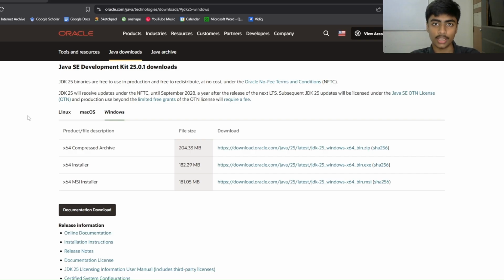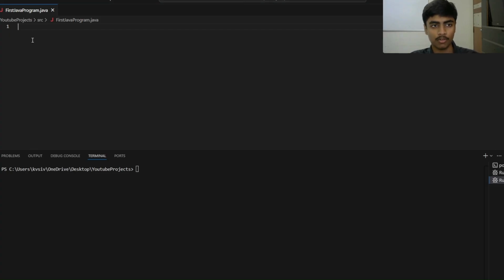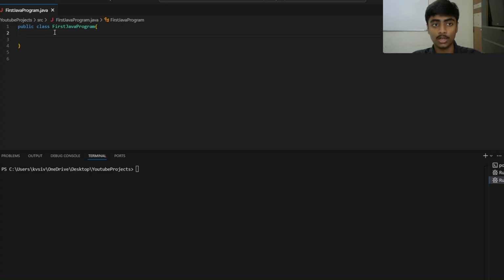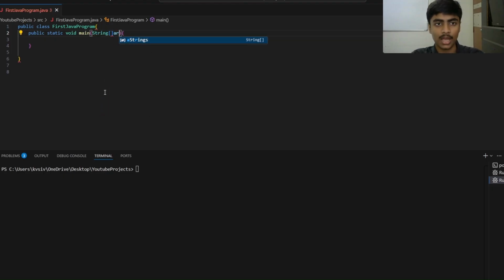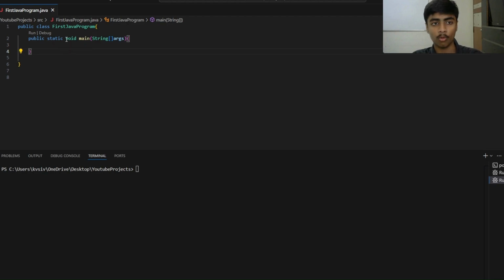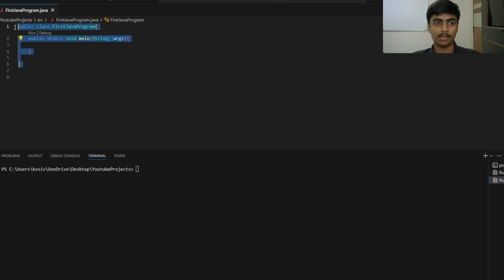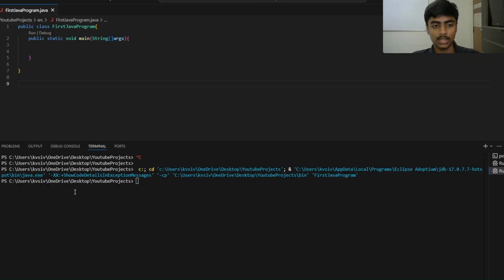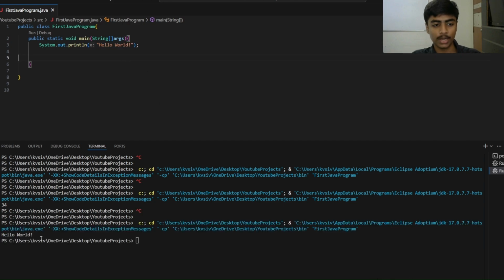The hello world program in Java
In this video, you'll learn how to write your first program in Java - this is a simple program to print "hello world". I'll try to explain the basic structure of a Java program and what each part of the program means.

Please check the playlist to see all the other videos on Java programming